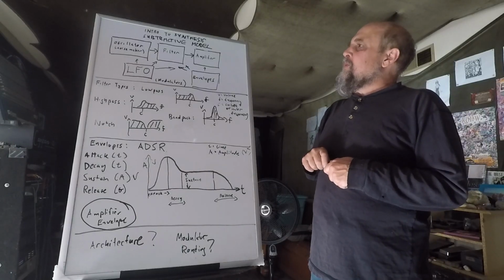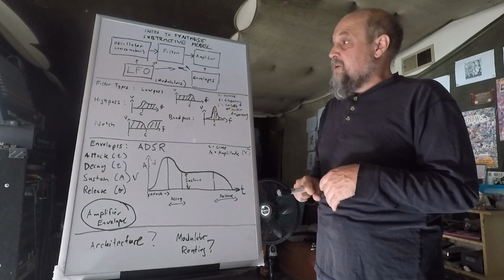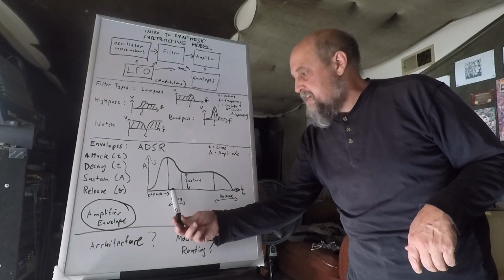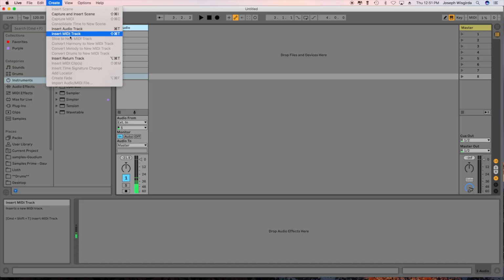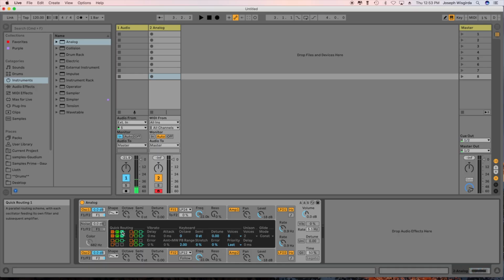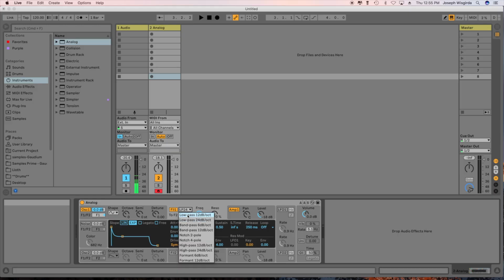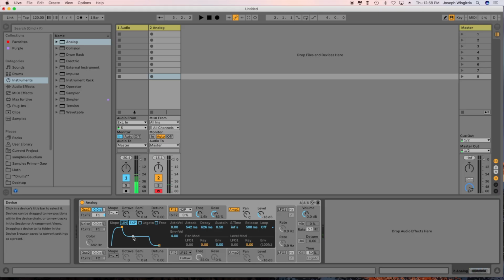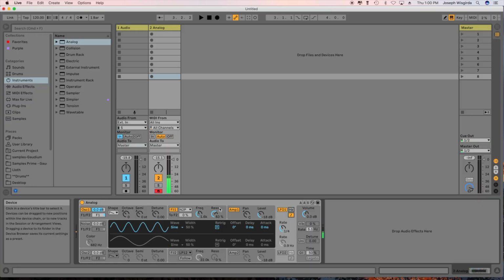An Introduction To Subtractive Synthesis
This is the video I created for my Ableton certification application.
Herein I provide an introduction to the basics of subtractive synthesis, utilizing Ableton's Analog synthesizer to provide concrete examples.